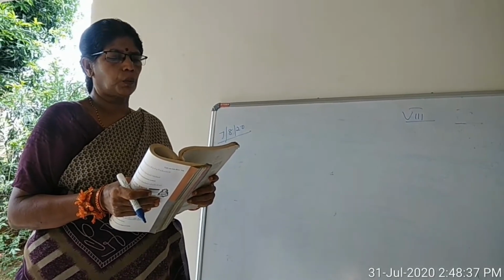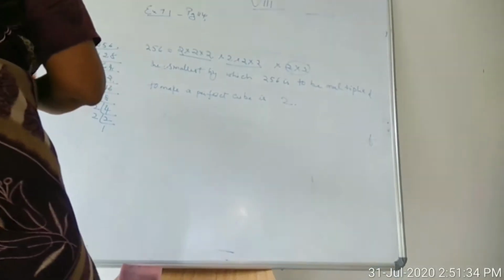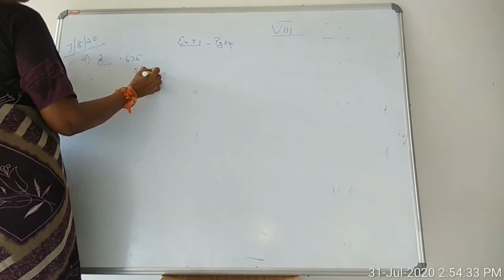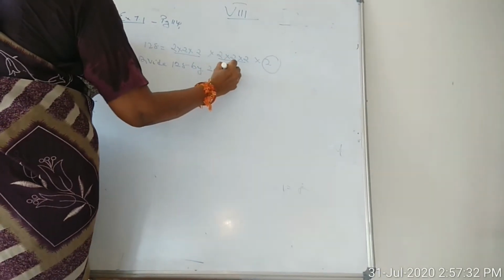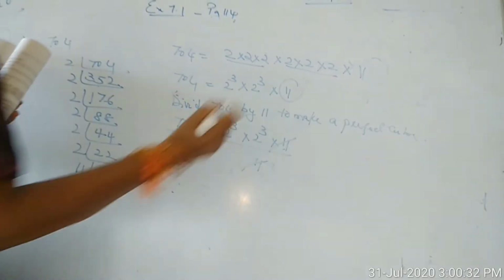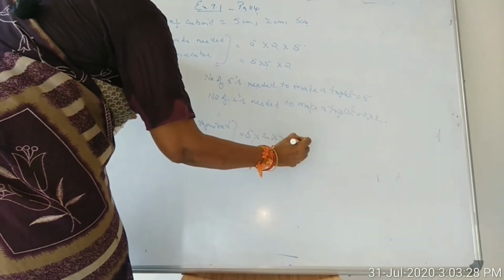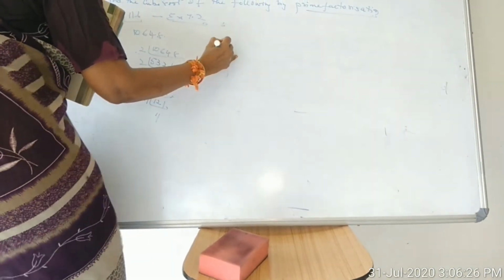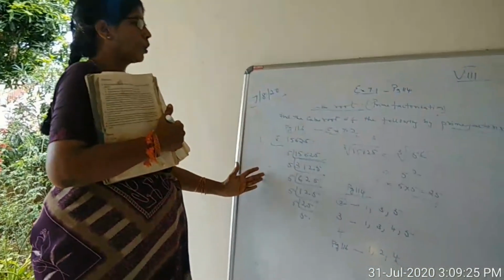Chapter - Cubes and Cube rules 2 - [Standard 8]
Class Date - 07 August 2020
Standard - 8